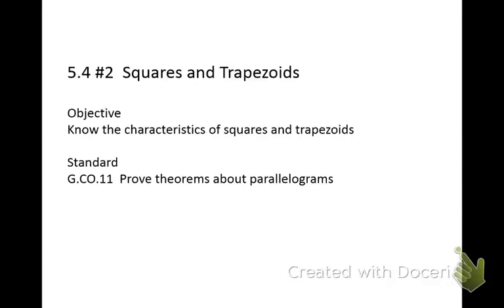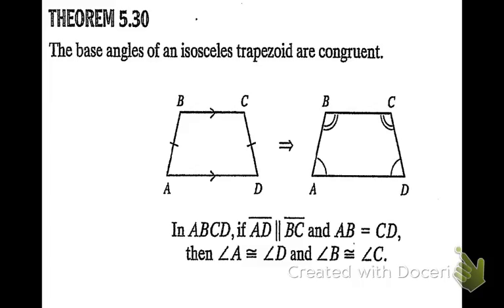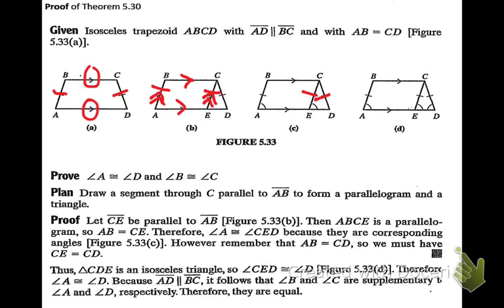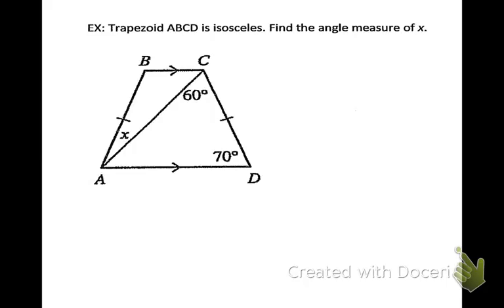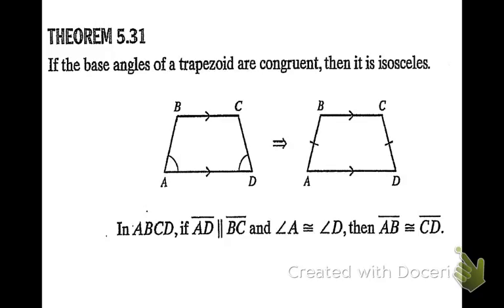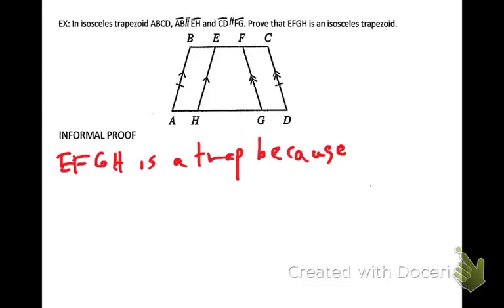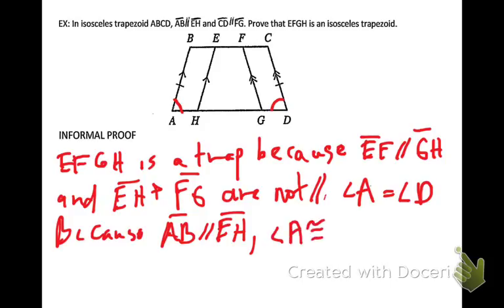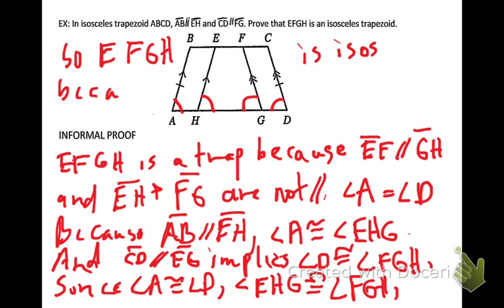Honors Geometry class notes for 5.4B